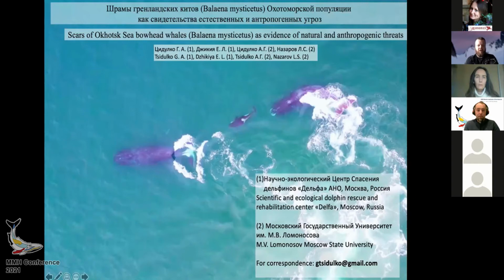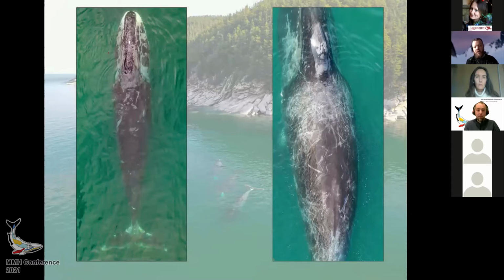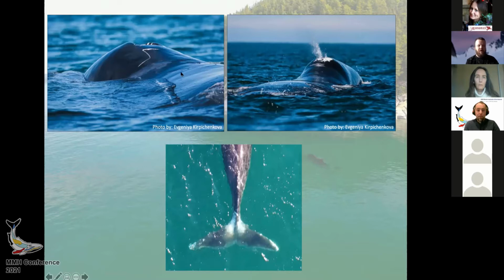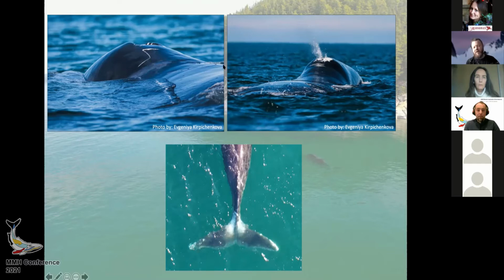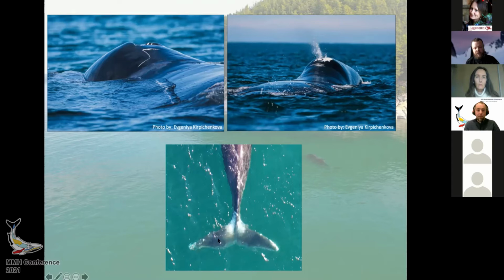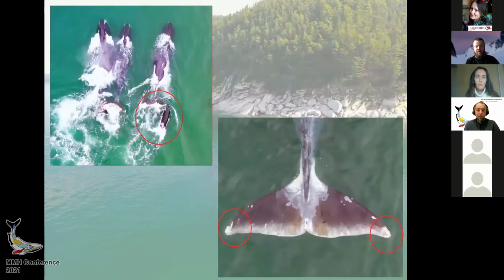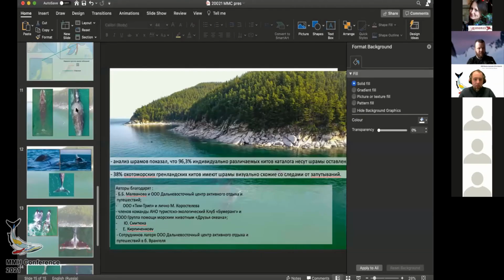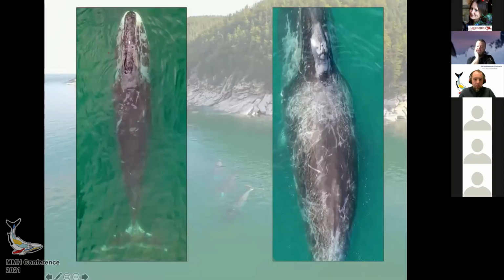Цидулко Григорий "Шрамы гренландских китов как свидетельства естественных и антропогенных угроз"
Устный доклад Григория Цидулко "Шрамы гренландских китов (Balaena mysticetus) Охотоморской популяции как свидетельства естественных и антропогенных угроз". Доклад состоялся в рамках секции "Новые методы исследования" 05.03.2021 на конференции "Морские млекопитающие Голарктики" XI,  которая проводилась при поддержке Фонда Президентских Грантов.

Запись доклада представлена в переводе на английский язык.